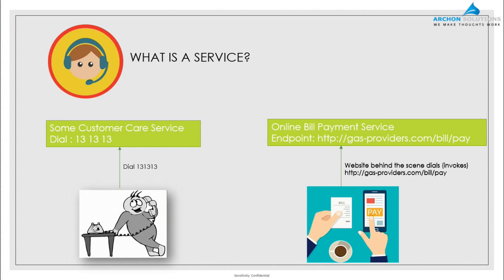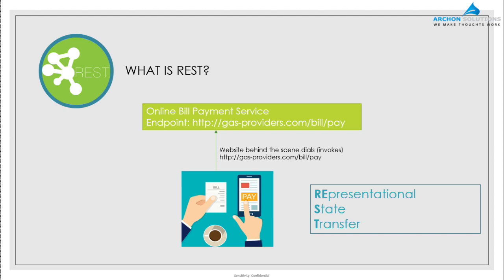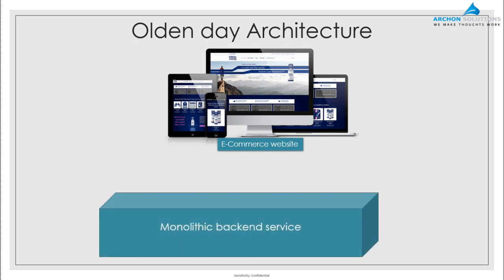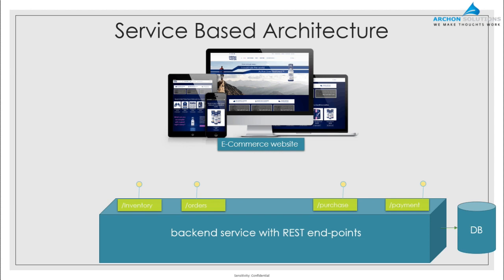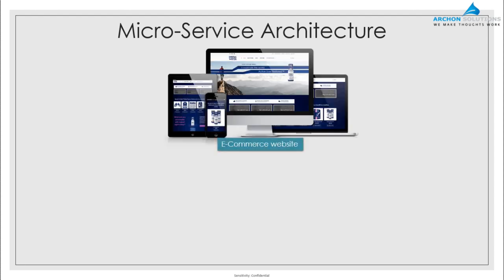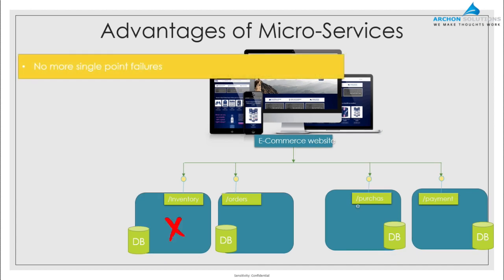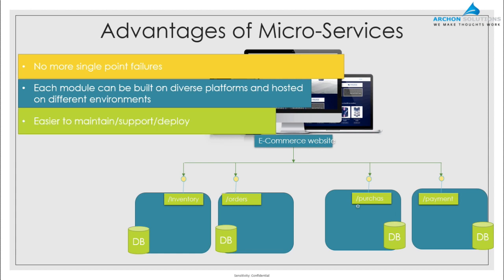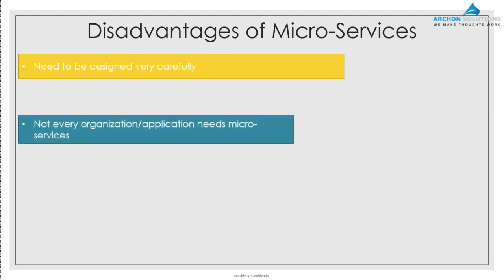Tech Simplified- Microservices explained in simple terms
We tried our best to explain Microservices in simple terms.
Covered REST API, JSO, Service oriented Architecture and Microservices
Microservices tutorial
microservices springboot
Microservices data consistency
why microservices should be implemented. who should implement microservices.
importance of microservices.
why microservices in JAVA
Advantages and disadvantages of microservices.
Microservices explained in simple terms